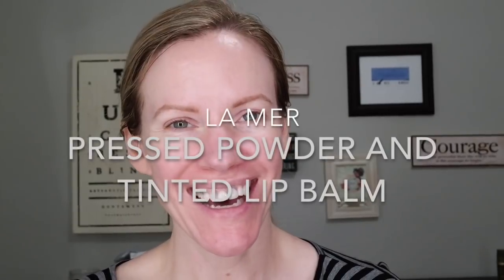La Mer Pressed Powder and Tinted Lip Balm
Ever since La Mer launched the loose powder, I have been asking for it as a pressed powder and hallelujah! It's here!
While I was making the purchase I spotted the tinted lip balm and had to give it a go.

Thank you for all your support this year!
Jamie Quinn

thejamiequinn

thejamiequinn